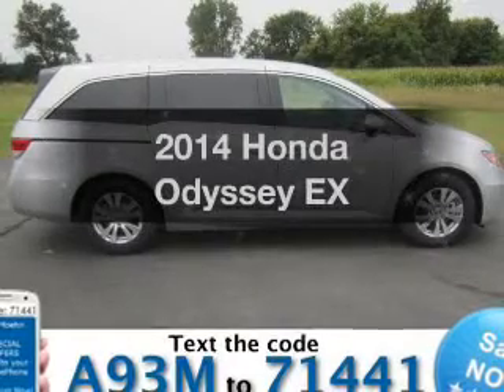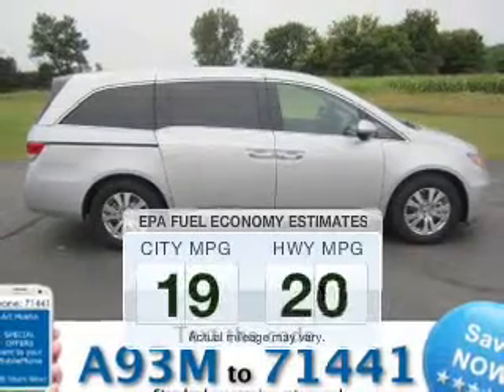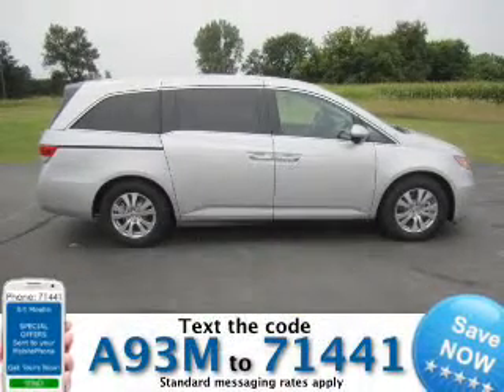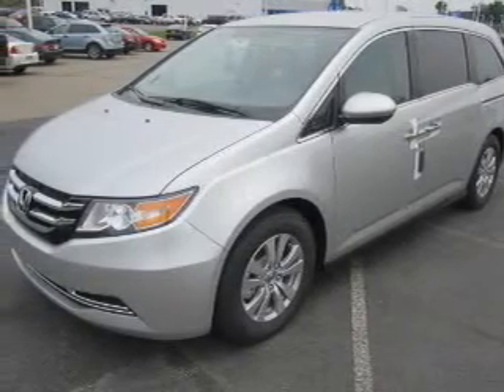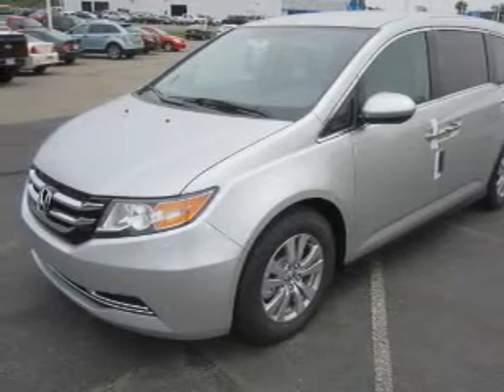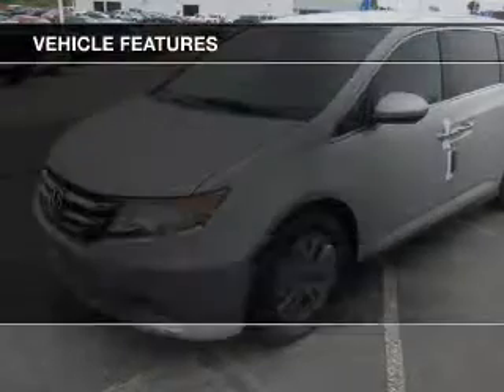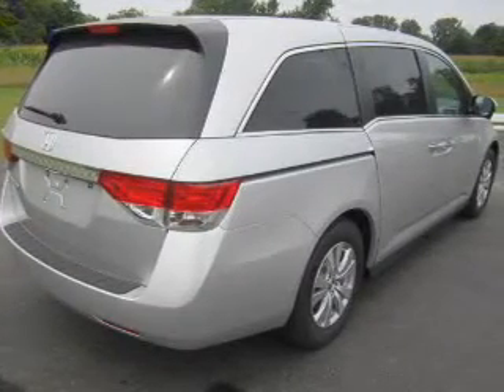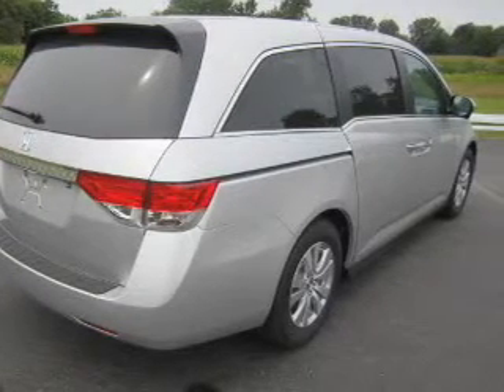2014 Honda Odyssey - Jackson MI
Find Similar Vehicles:
Year: 2014
Make: Honda
Model: Odyssey
Trim: EX
Engine: 3.5 liter 6 cylinder 24 valve
Transmission: 6-Speed Automatic
Color: Silver
Mileage:
Address:
2200 Seymour Road